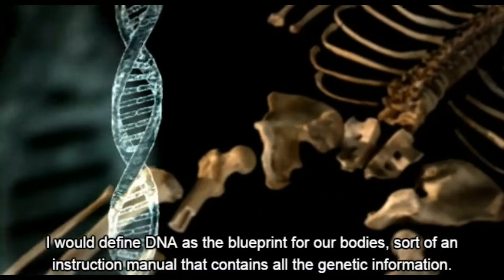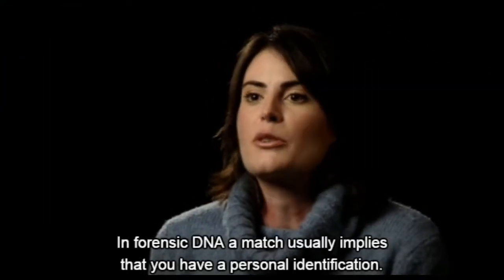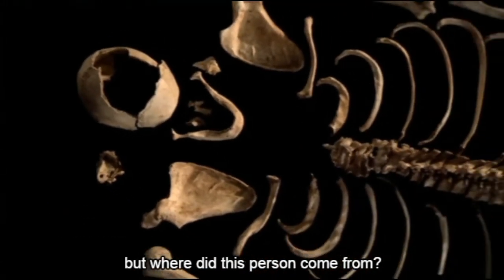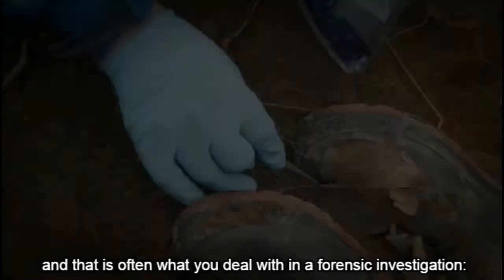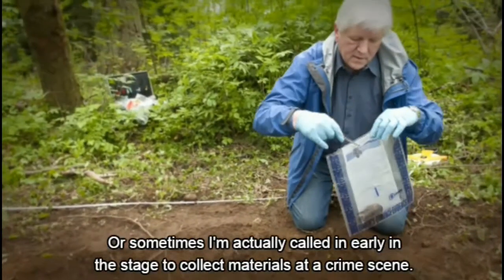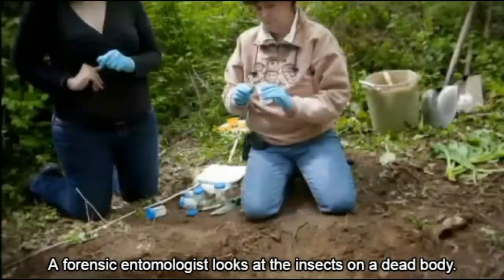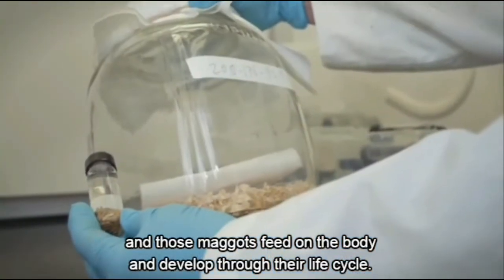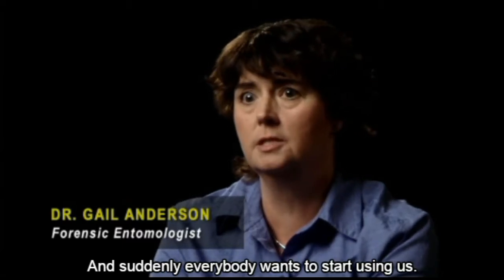Investigating Forensics - Chapter 6: Others Disciplines and Entomology Activity ( Walkthrough )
INVESTIGATING FORENSICS is an on-line media developed and made available by SFU ( Simon Fraser University ) MUSEUM OF ARCHAEOLOGY AND ETHNOLOGY.

"Silent Partner" - Moth